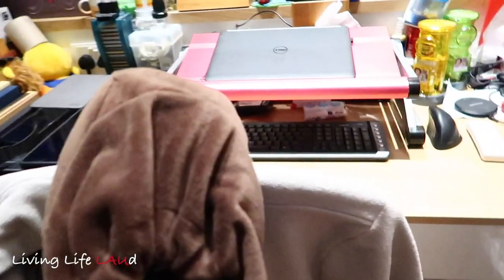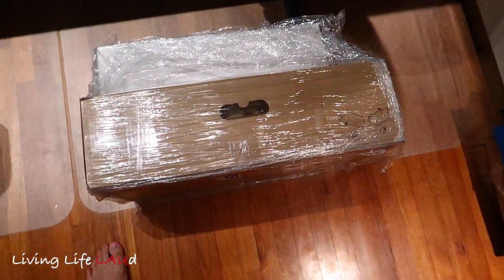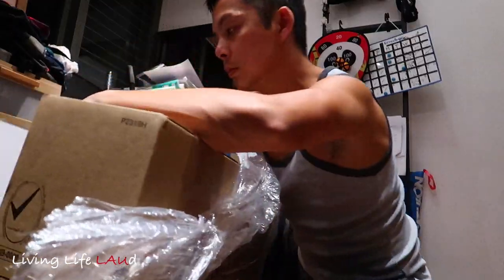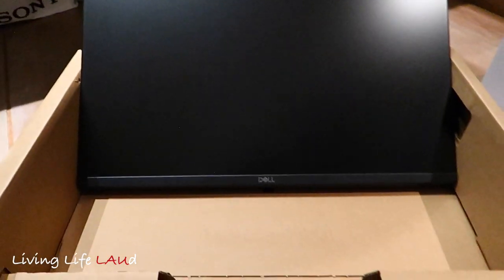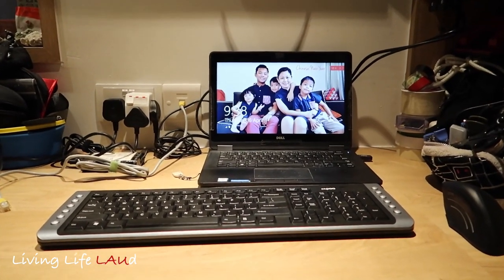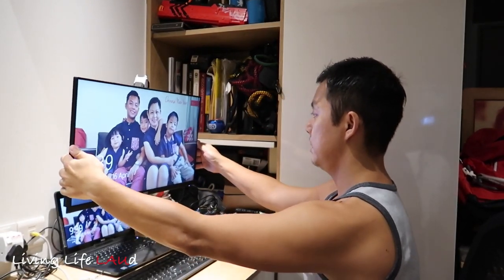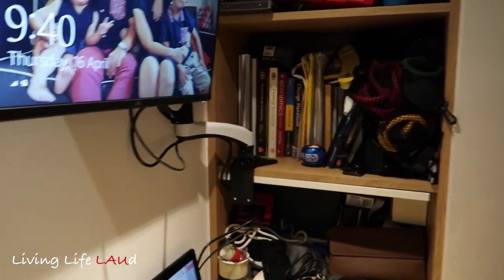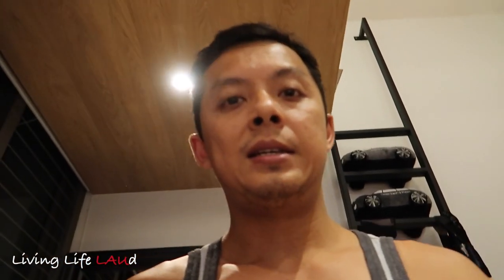UPGRADED MY HOME OFFICE! | Living Life LAUd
Now that we're working from home amidst the COVID-19 situation, needed a more comfortable setup for the long term!

Welcome to our family channel! We're the Lau family, and this is probably the first weekly family vlog from Singapore!